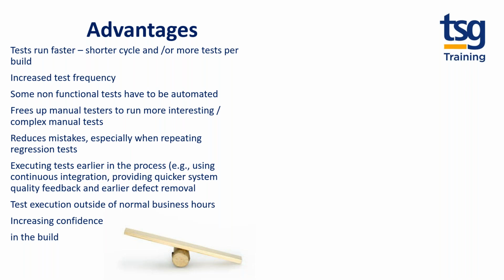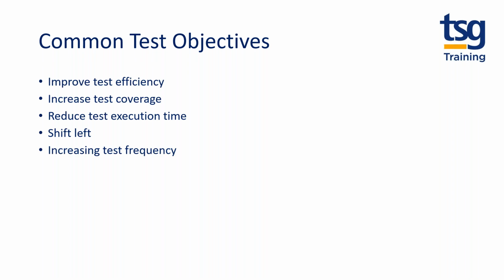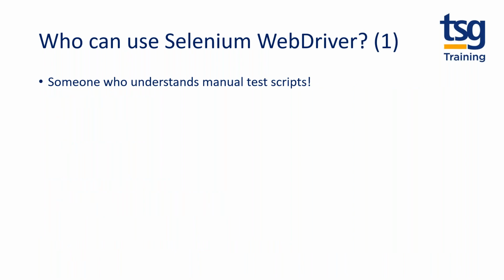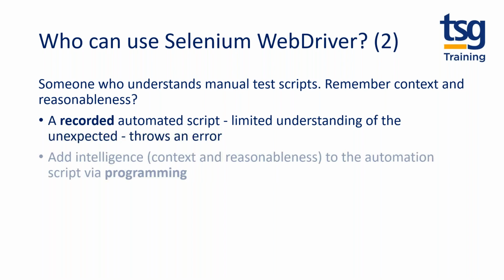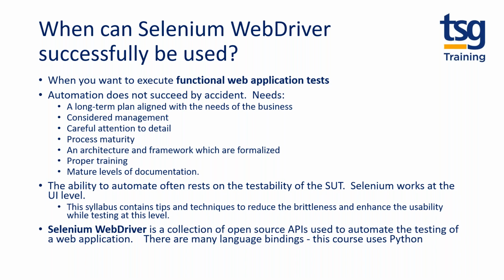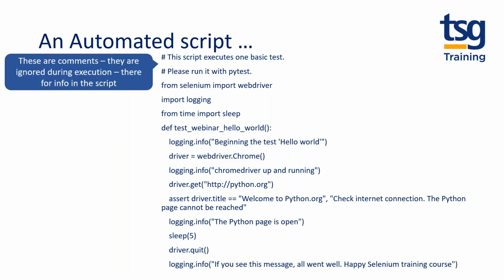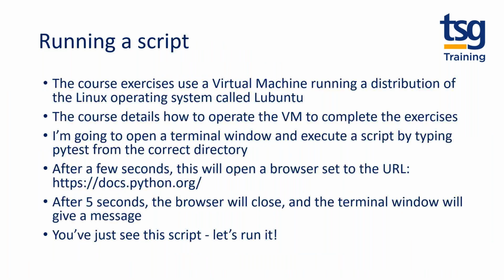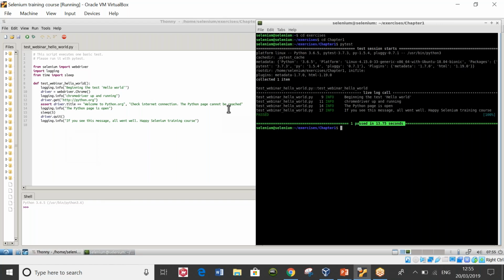TSG Training - Selenium with WebDriver webinar with Rosie Sheldon -20th March 2019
As automation plays an increasingly important role in the systems development process, employers have begun to accept the need for structure and qualification as a way of standardising things and getting a return on their investment.

This new course gets its first run on February 6-8, but if you can’t make it then join Rosie as she talks through the course.

Key topics to be covered:
    What are the Test Automation principles?
    When is it appropriate to use Selenium WebDriver?
    Who can use Selenium WebDriver?
    Mini Lesson: Creating a script
    Summary and Questions